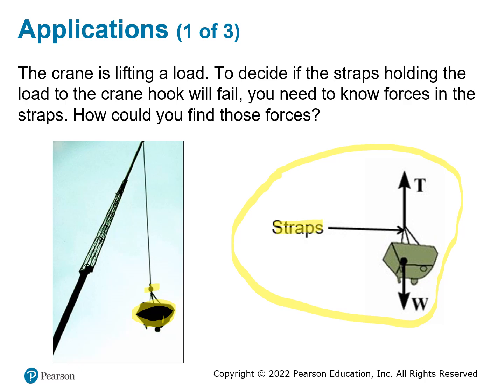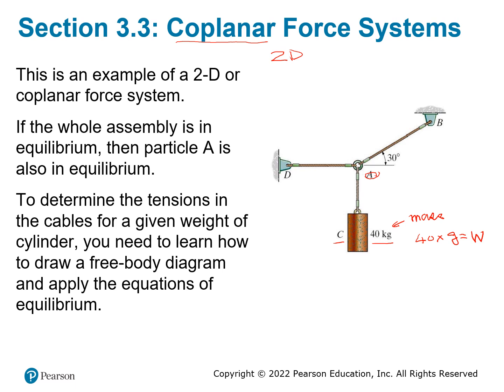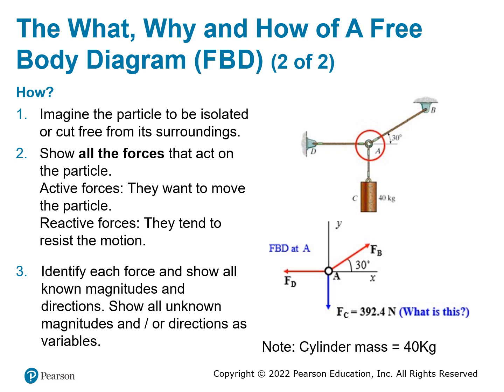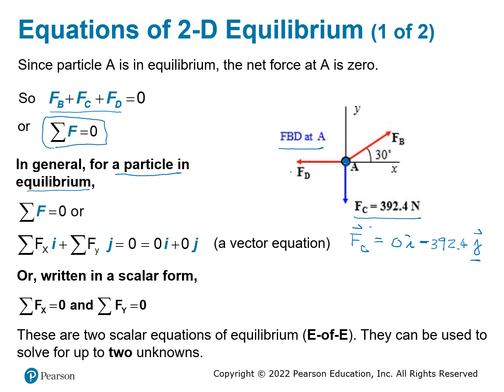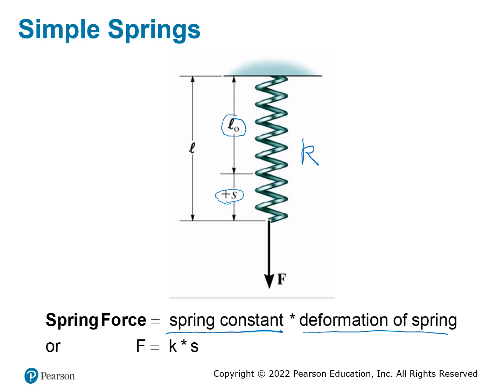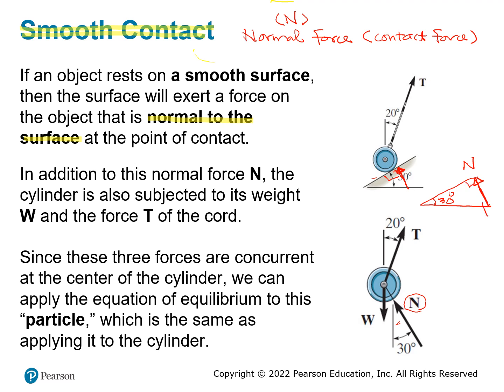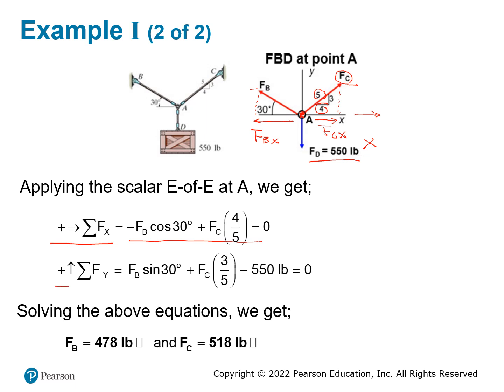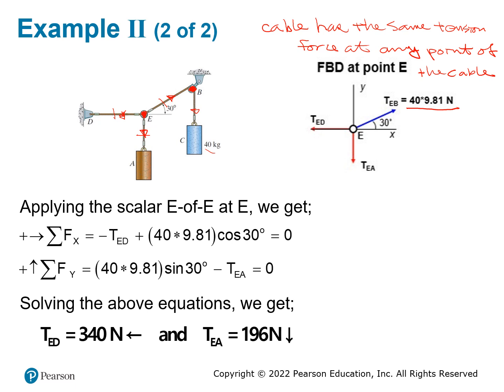Ch3 1 to 3 3